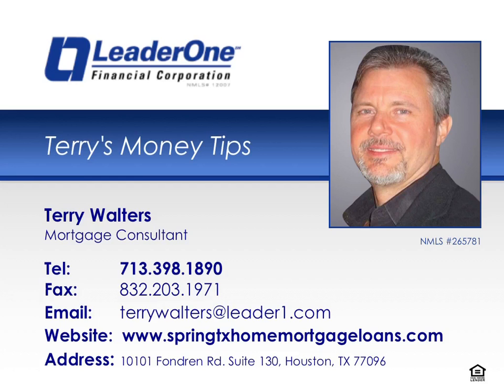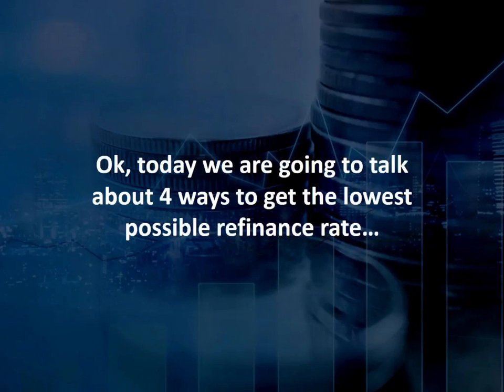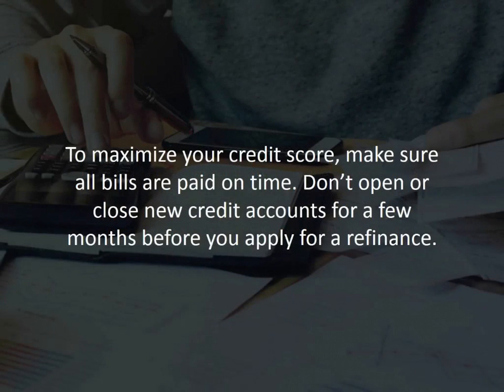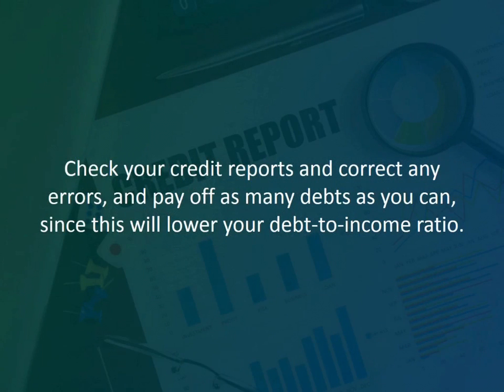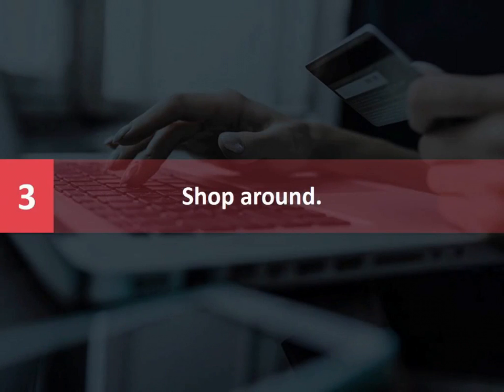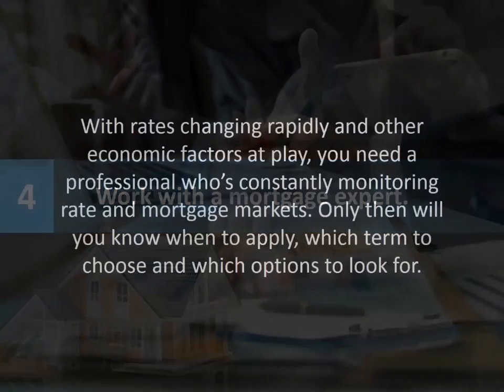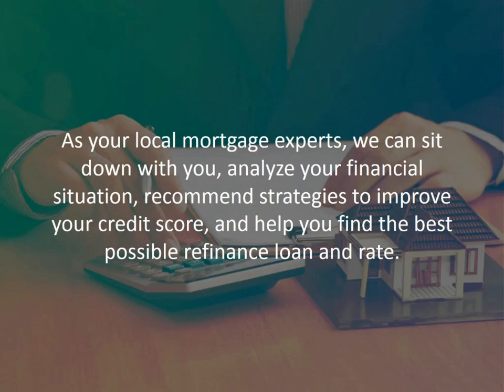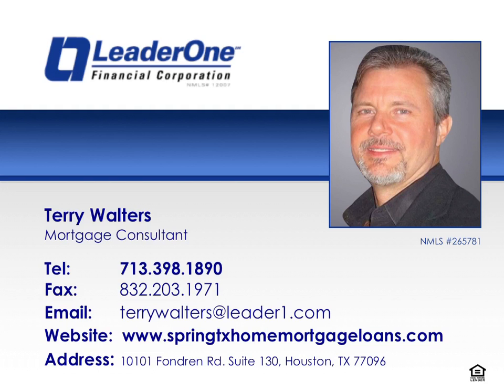Terry Walters gives tips on 4 ways to get the lowest refinance rate possible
Ok, today we are going to talk about 4 ways to get the lowest possible refinance rate. If you’re thinking about refinancing, there are ways to make your rate even lower than you think. Here are 4 ways to make sure you get the lowest possible refinance rate.